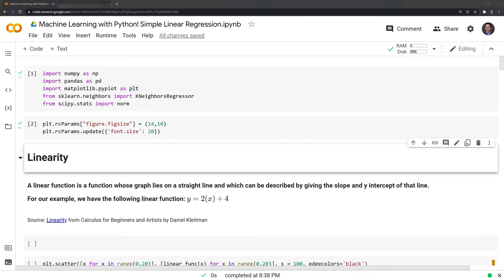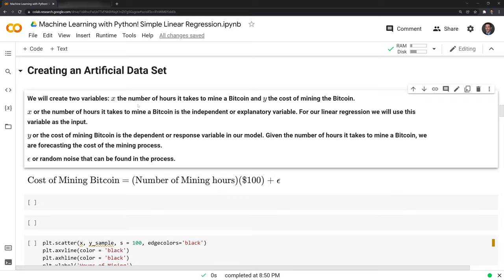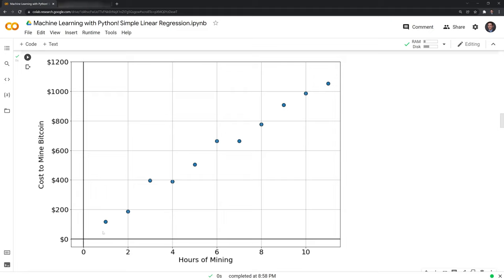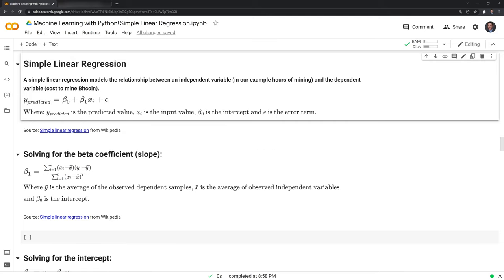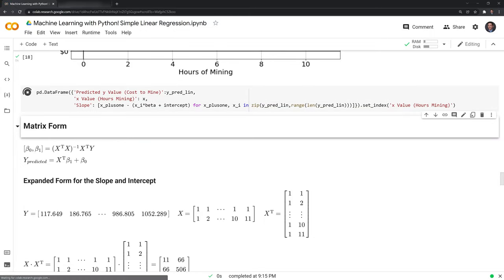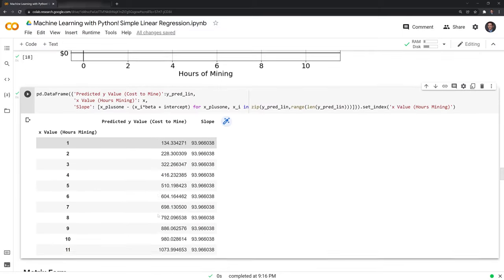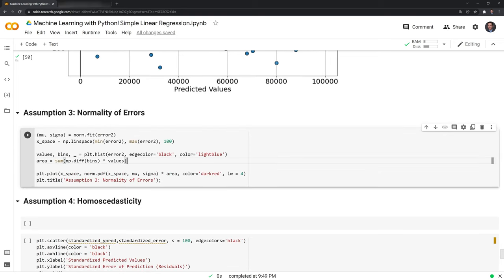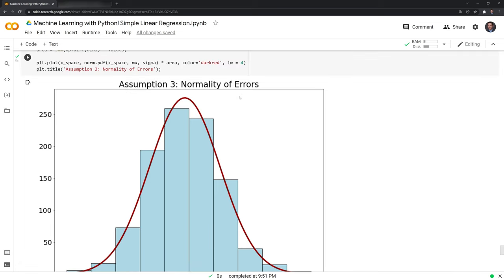Machine Learning with Python! Simple Linear Regression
Tutorial on how to code a simple linear regression. Learn about linear functions, different methods to code out a simple linear regression without a package, testing the assumptions of the model and test how well the model predicts a data process.

**Please note when comparing the linear regression and KNN regression, the data sets should have been split into training and testing data sets.**

|-Video Chapters-|
0:00 - Intro
0:28 - Linear functions
4:13 - Creating an artificial data set
12:08 - Assumptions of Linear Regression
13:22 - Simple Linear Regression model by algebra
25:07 - Simple Linear Regression model by linear algebra
34:08 - Comparing the hand coded models to sklearn
36:55 - Measuring the model with mean squared error
42:58 - Assumption 1: Linear relationship between the dependent and independent variables
45:23 - Assumption 2: Independence of errors
 49:15 - Assumption 3: Normality of errors
50:24 - Assumption 4: Homoscedasticity
52:00 - References and additional learning